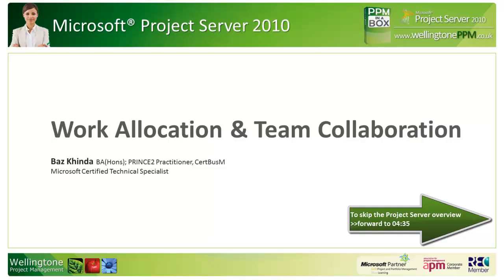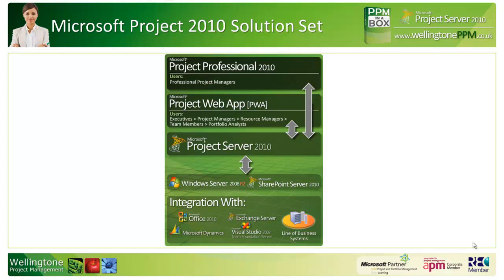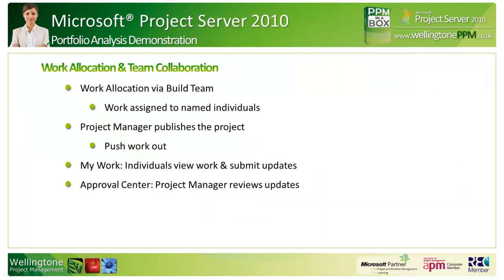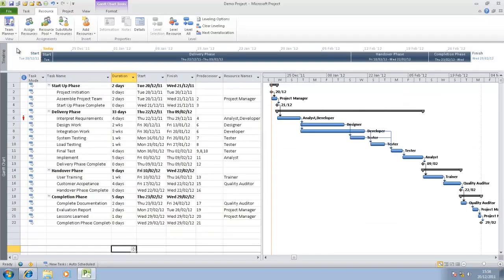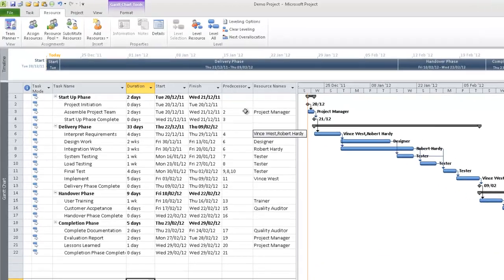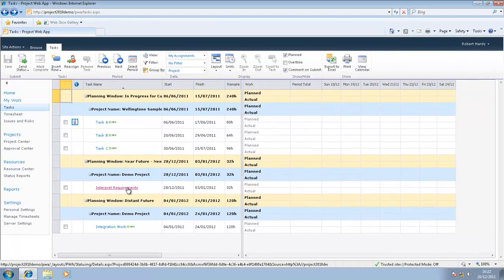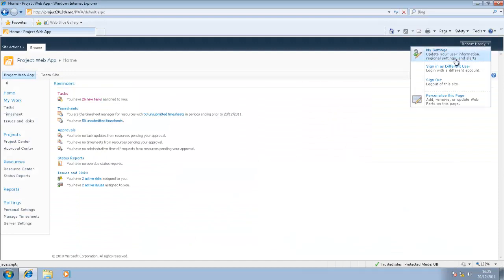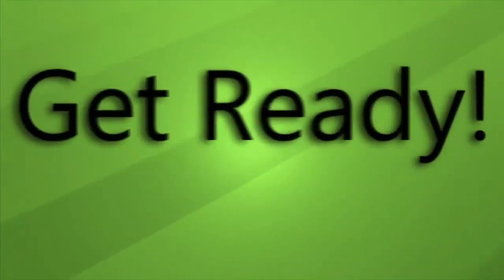Work Allocation & Collaboration with Microsoft Project Server 2010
This video provides a high level overview of Microsoft Project Server 2010 and focuses in on Work Allocation. This area is a major pain point for many organisations who currently have very inefficient work allocation & collaboration processes in place.